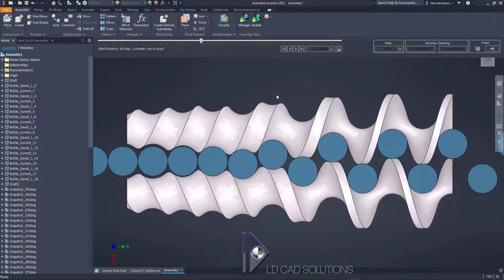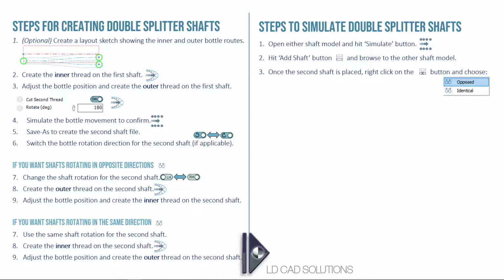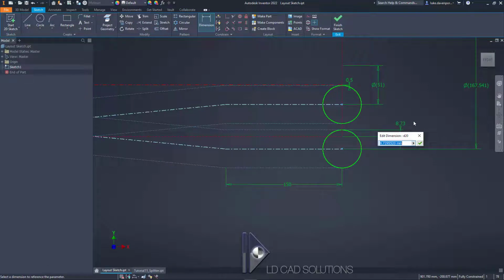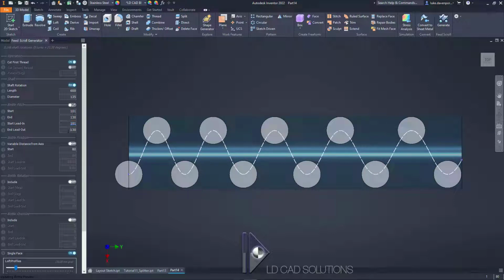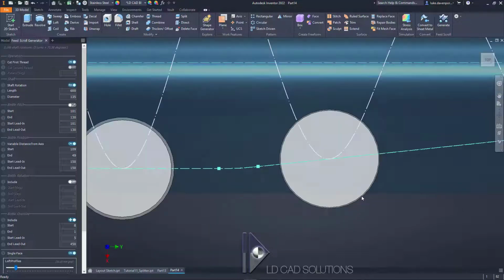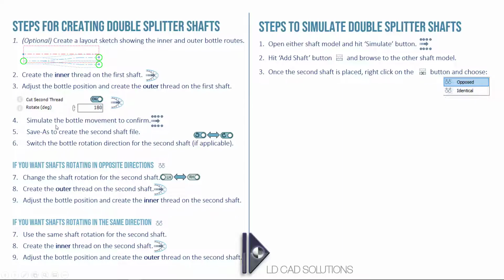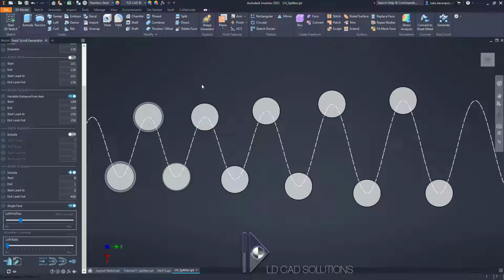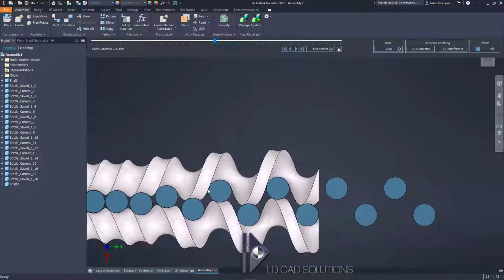Tutorial 11 - Create a Double Splitter Shaft - The Feed Scroll Generator Addin for Autodesk Inventor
The Feed Scroll Generator addin V5 is now released.

This fully-worked tutorial shows the design and creation of a splitter shaft, where the bottles are split alternately into two different paths. It shows an Inventor sketch being used to design the two bottle paths, and the full steps to complete both shafts. Tips are included for how to make the two shafts 'opposing rotation' or 'same rotation', and the shafts are simulated at the end to show the finished result.

The layout sketch that is used to design the bottle paths can be downloaded from our website here: